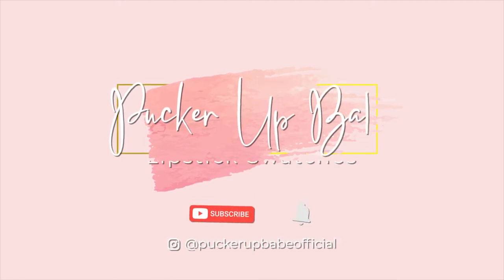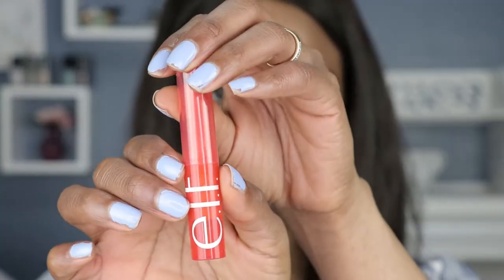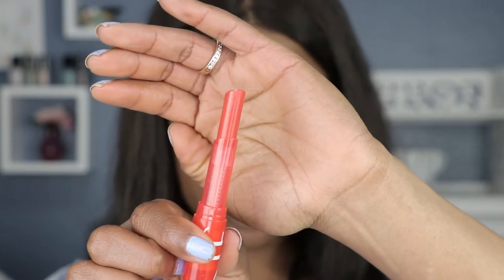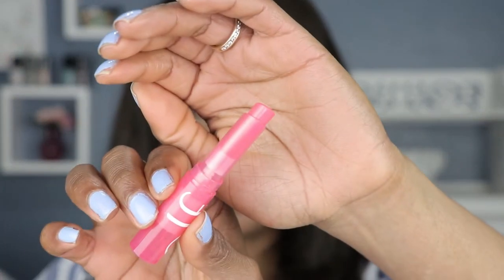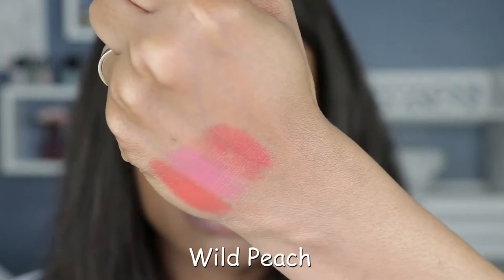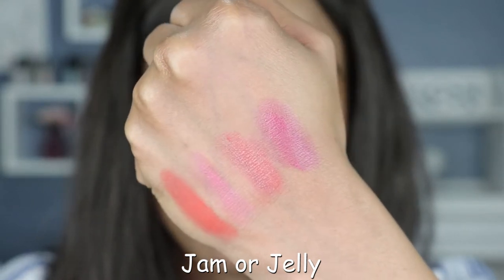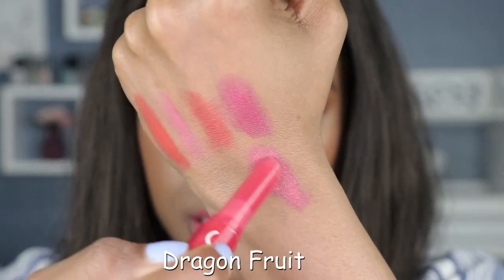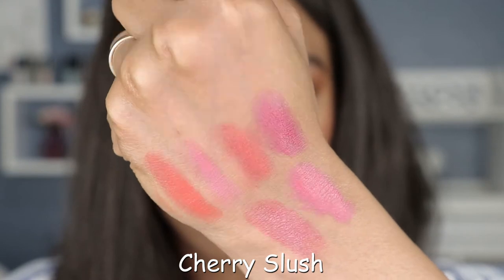NEW elf Sheer Lipstick Swatches and Review | PuckerUpBabe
The elf sheer lipsticks are what most people are raving about right now so I thought I'd give it a try.